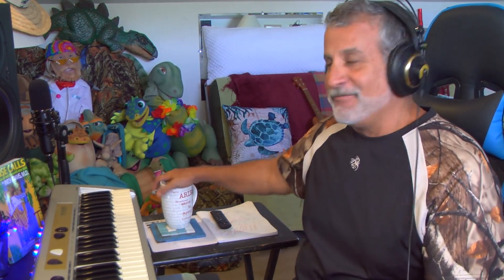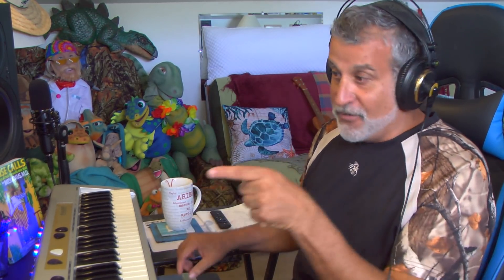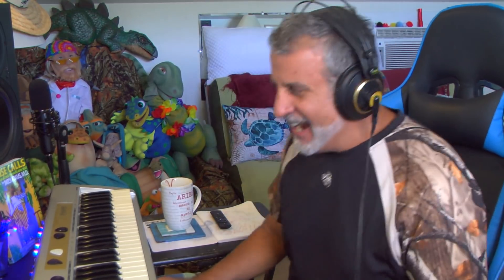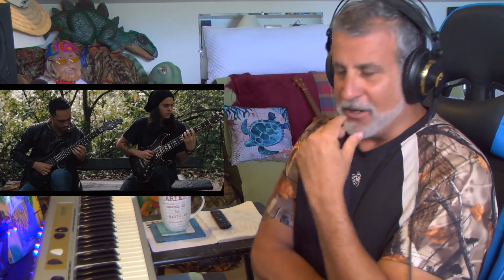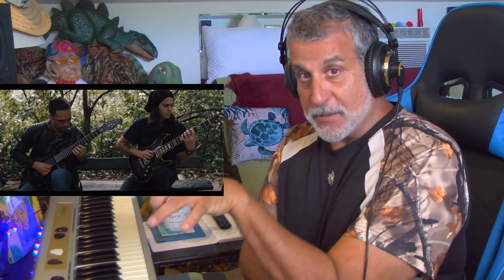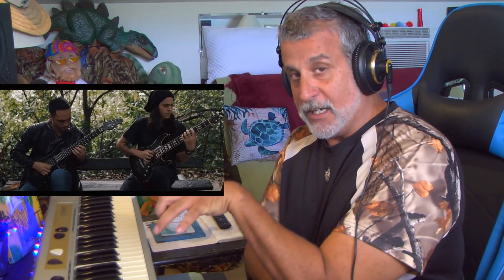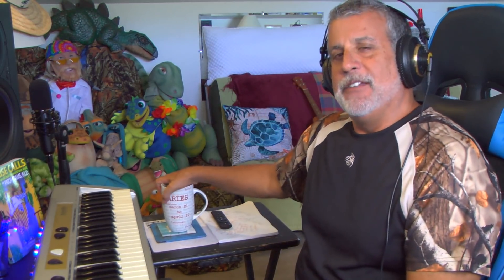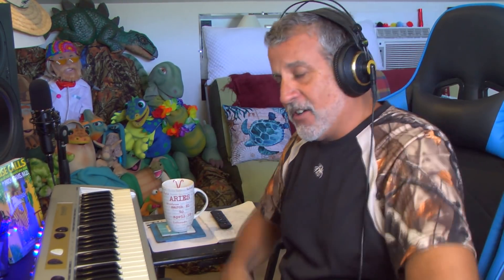Composer Reaction // VITALISM PAGAN GUITAR PLAYTHROUGH // The Decomposer Lounge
🔥This instrumental metal group from Brazil is on FIRE !!!🔥
🎧My Headsets AKG 240

Supporting the Channel and Kids Mission

💯(100% of the proceeds of Logo Shop will get donated to children's hospitals I visit)

📷THE DECOMPOSER INSTAGRAM (NEW as of 3/5/21)